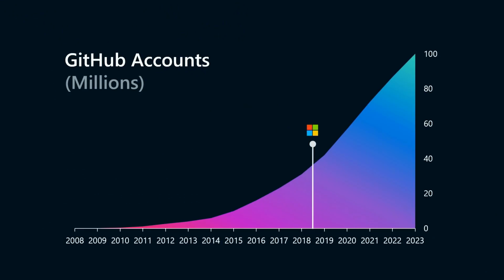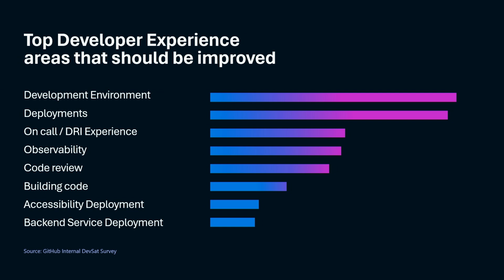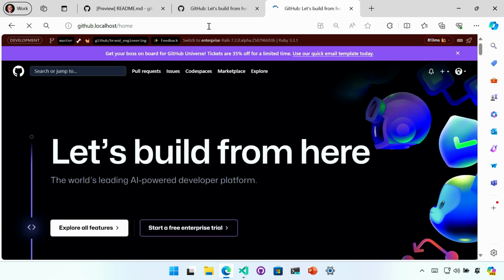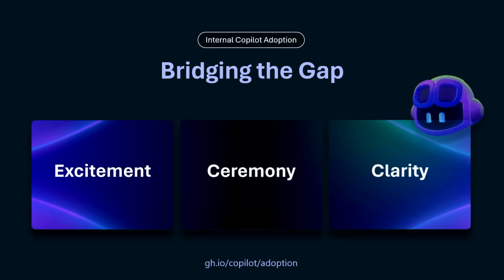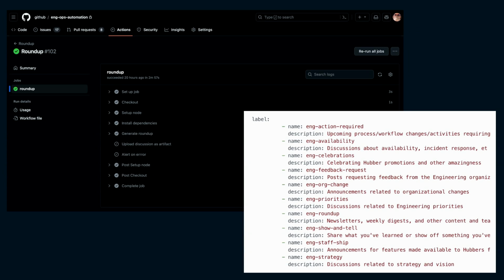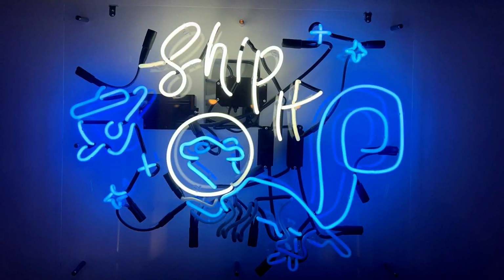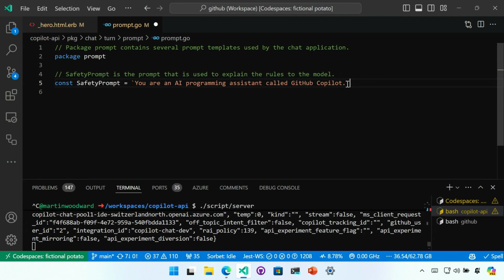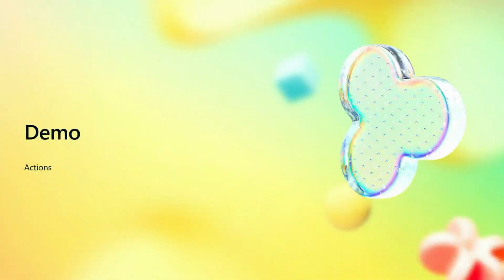How GitHub builds GitHub on GitHub | BRK189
GitHub is the home for all developers. This is no different inside GitHub, where our own passionate group of engineers use our services to build and deliver secure software that the next 100M developers will love. Join us to explore how GitHub builds GitHub using the full range of capabilities: from GitHub Copilot, to Projects, to CodeQL. You will also learn how we roll out new tech to GitHub's development teams so everyone can take advantage of the powerful new productivity tools.

𝗦𝗽𝗲𝗮𝗸𝗲𝗿𝘀:
 * Neha Batra
 * Taysser Gherfal
 * Ashley Willis
 * Martin Woodward